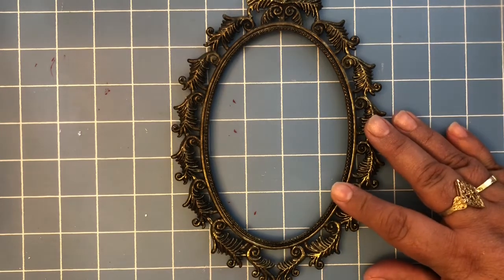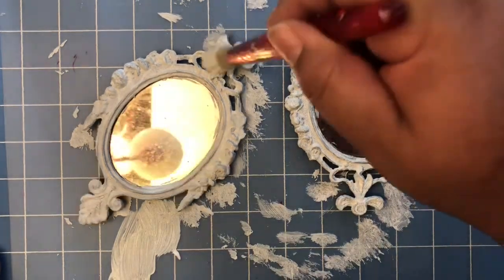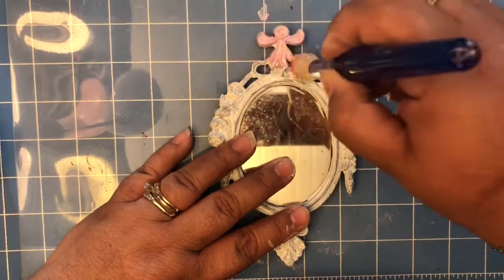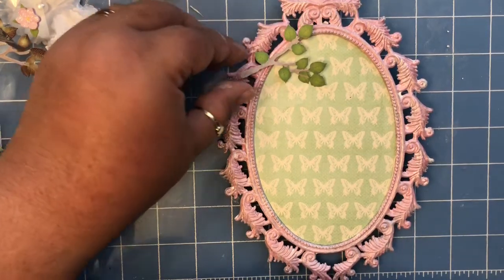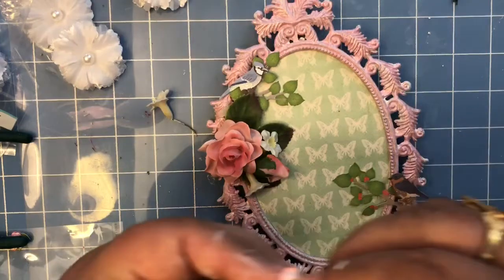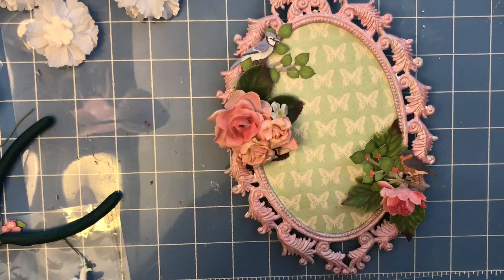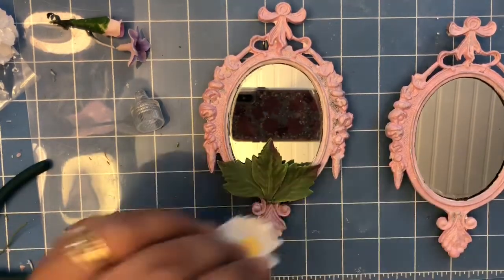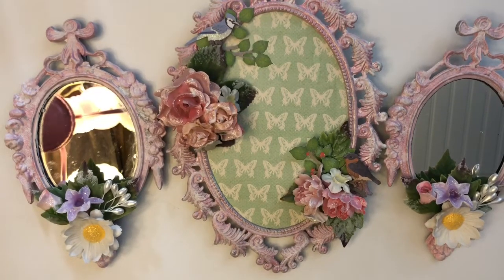Shabby Chic Altered Frames